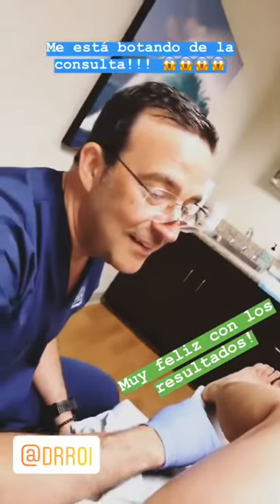DRA. SAMAR YORDE @SOYSALUDABLE INSTAGRAM STORIES COMPILATION 11 DE SEPTIEMBRE DEL 2018